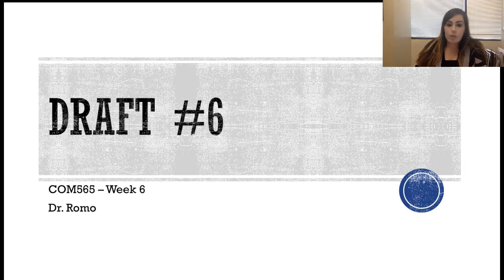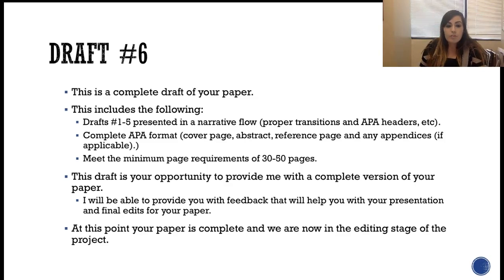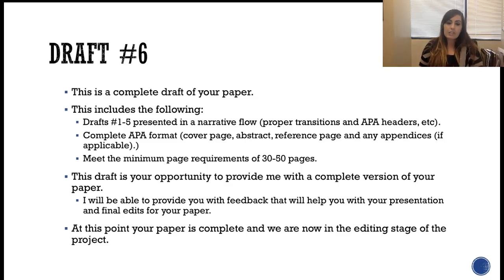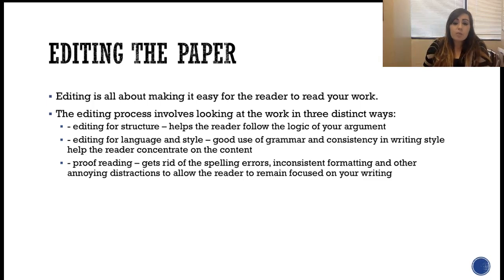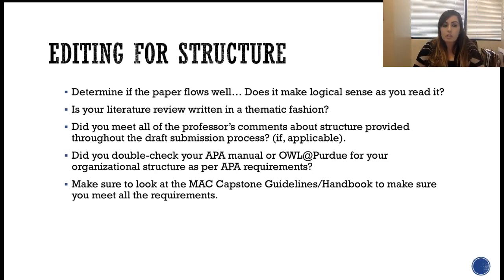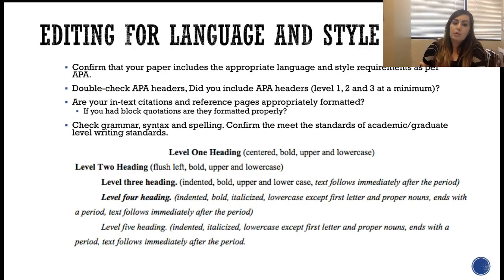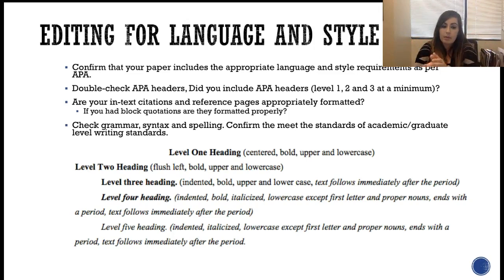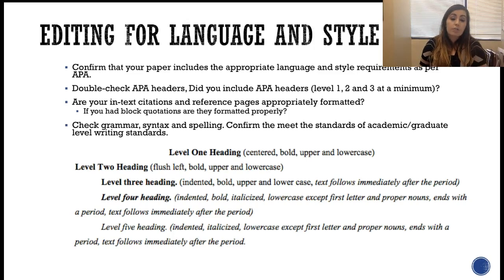COm565_SPRING_wk6